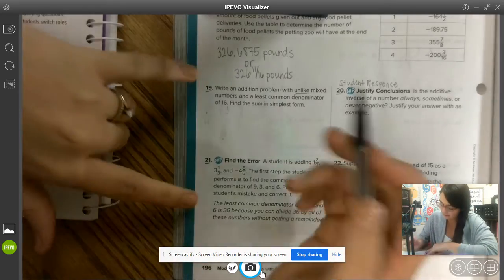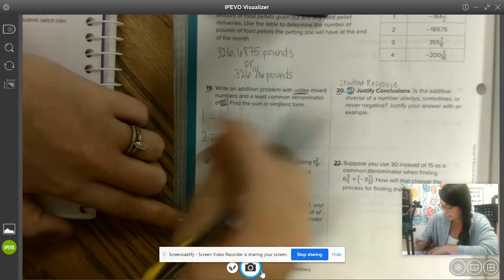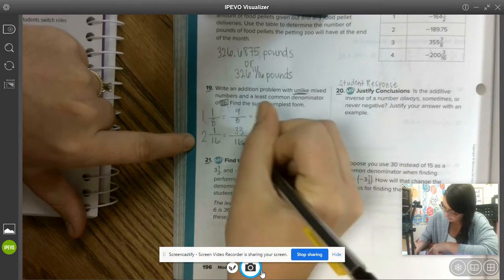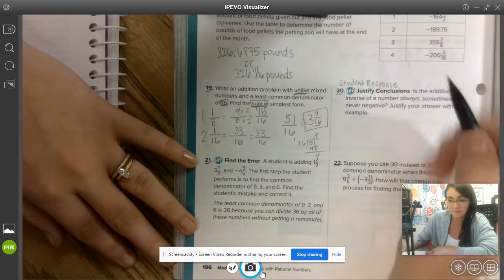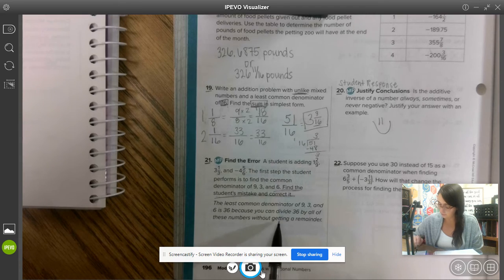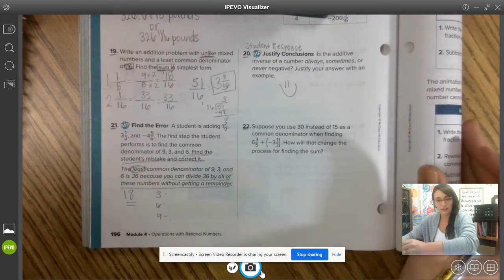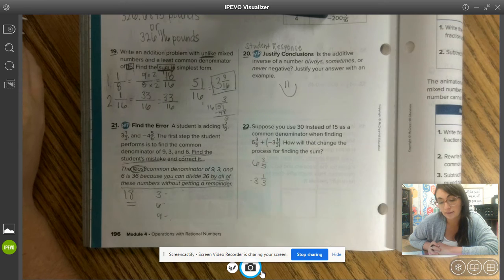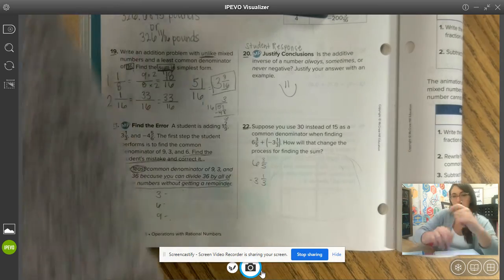pg. 196 (18 - 22 Check)